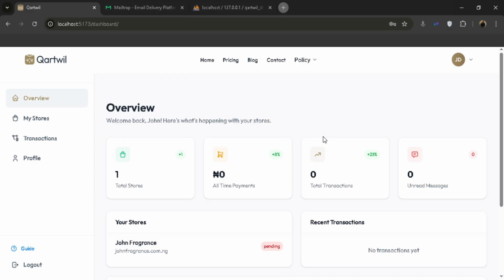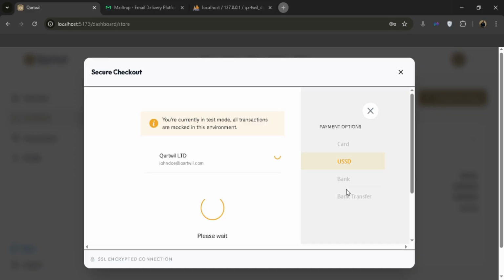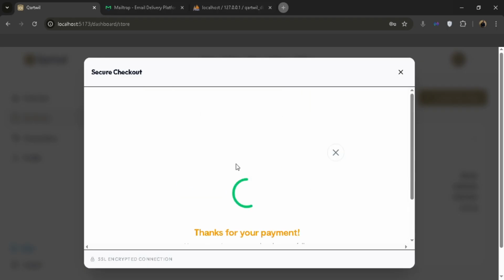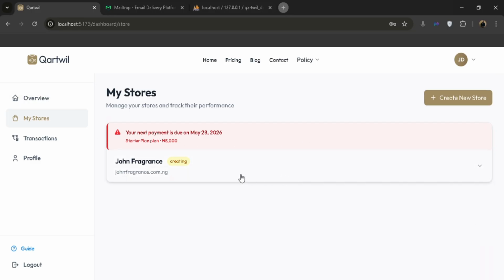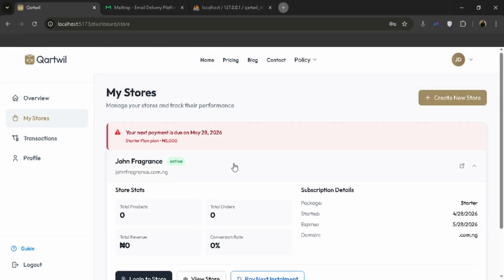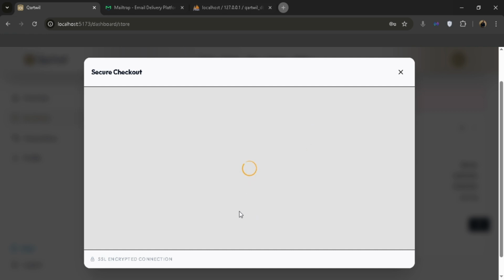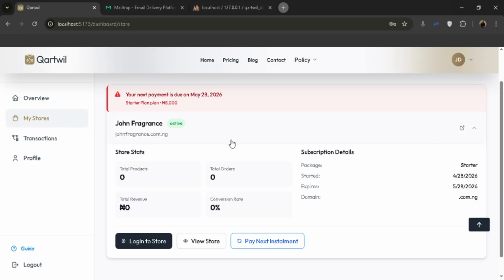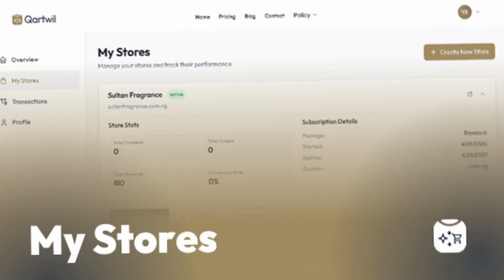How to Pay & Renew Your Qartwil Store: Installment Payments + Domain Check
Worried about renewing your Qartwil store? In this video, I'll show you exactly how to pay for store as a new user and also pay for your renewal as an existing user, including the installment payment option for new users.

You will also learn how to check if your domain name is still available before you complete the payment.

Key things to know before you renew:
- Installment payments available? Yes, for the starter package as explained in the video. pay in 5 installments
- Domain check first — Always verify your domain isn't taken before paying
- Payment methods accepted: Card, Bank Transfer, USSD, Bank, Opay.